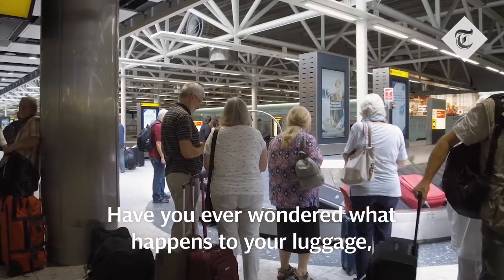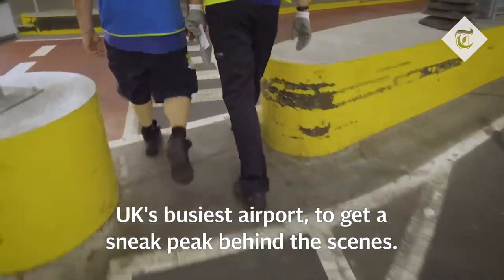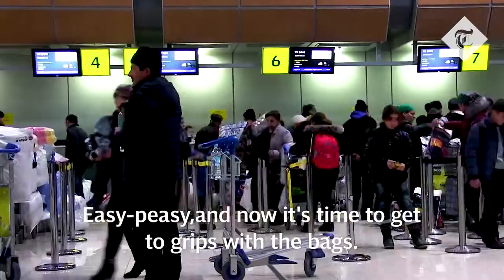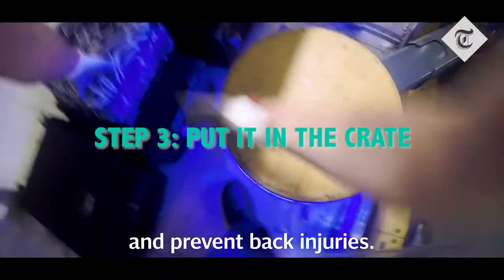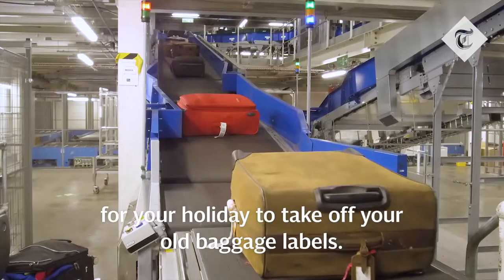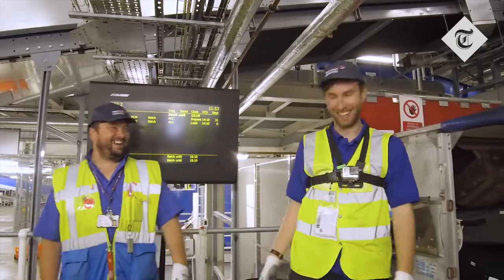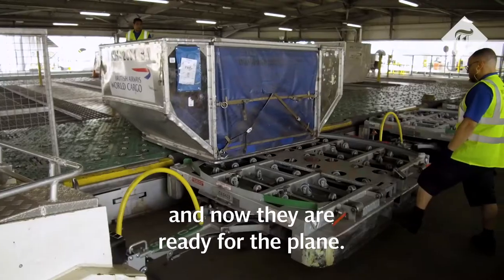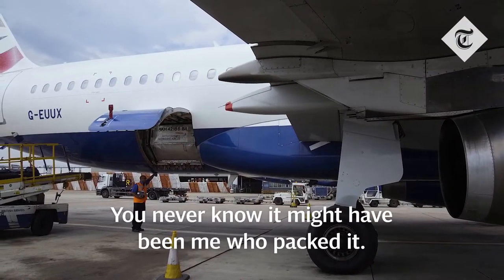Holiday Makers: Baggage Handlers